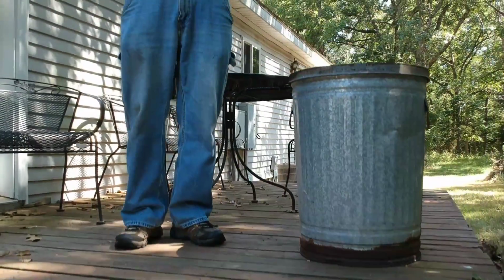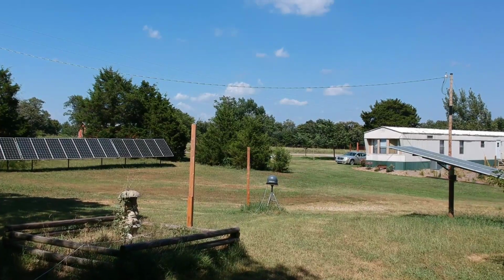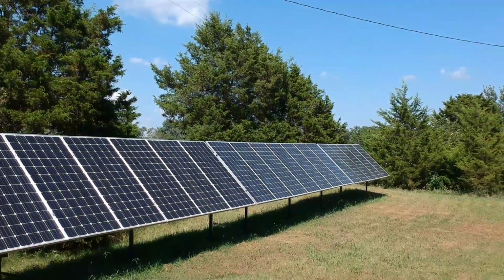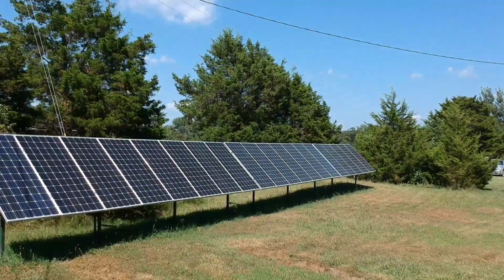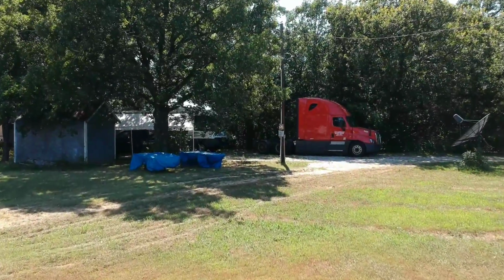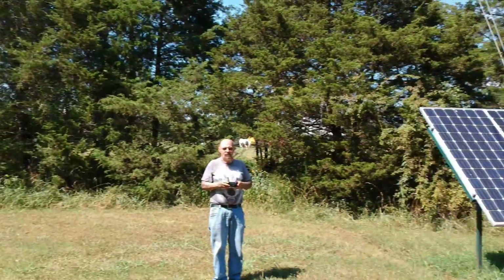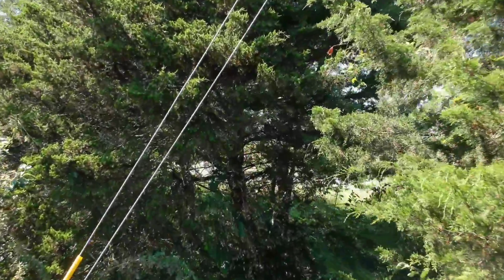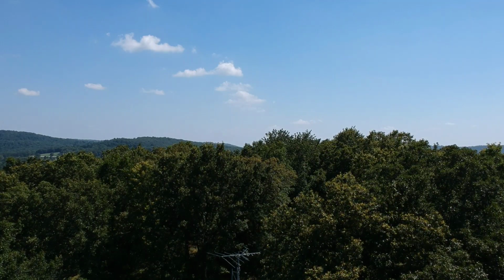1st Spark Flight With Controller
This is the first DJI Spark flight I made with the controller. I immediately noticed that the Spark drone's motions seem much more responsive and quicker using the controller than with just using the phone as the controller. I ended up bringing the drone propeller blades into brief contact with the glass surface of a solar panel. Fortunately the blades and the drone emerged from this incident completely unscathed!